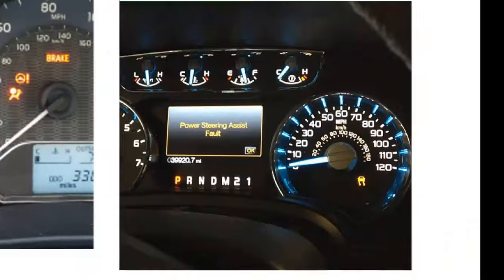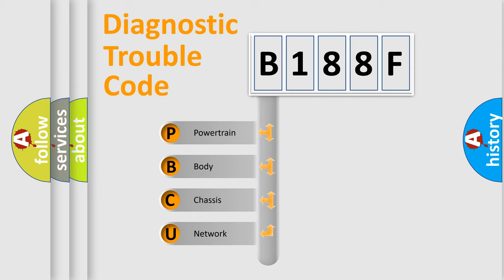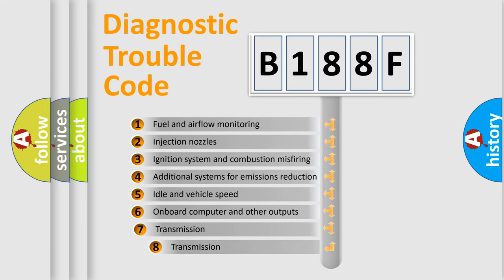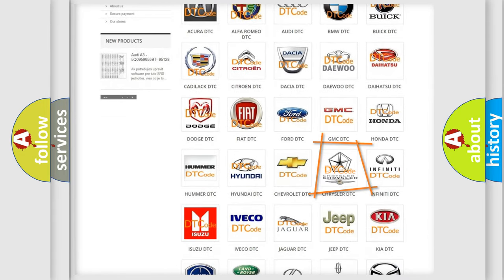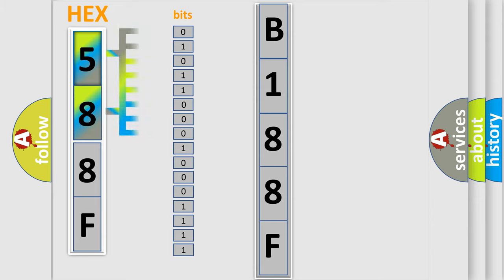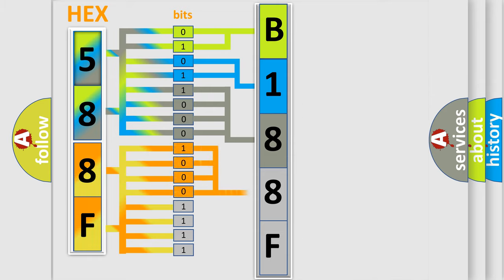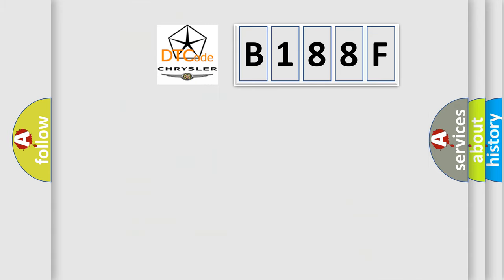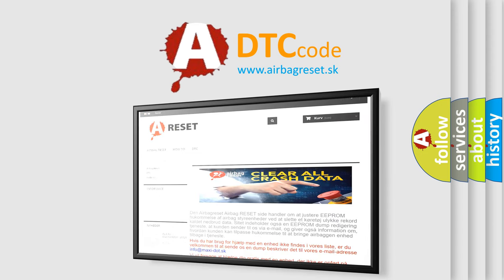DTC Chrysler B188F Short Explanation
Contents:
0:21 Basic DTC analysis according to OBD2 protocol standard.
1:48 Insight into programming
2:58 A diagnostically understandable description of the Diagnostic Trouble Code
3:05 Basic error definition

Make:
Chrysler
Code:
B188F
Definition:
Wakeup Control
Diagnosis: